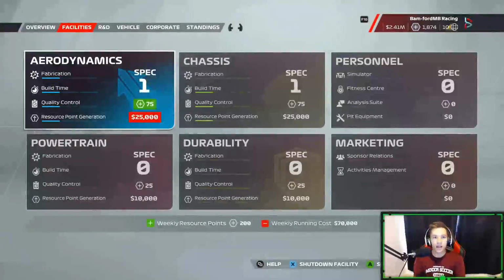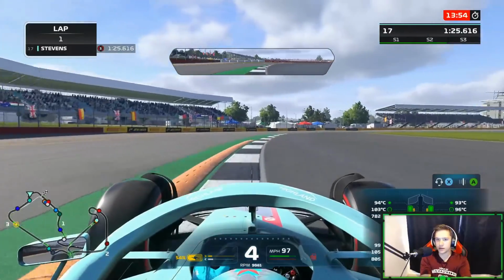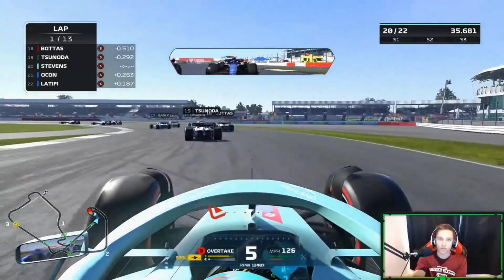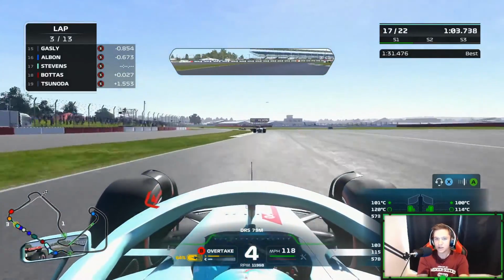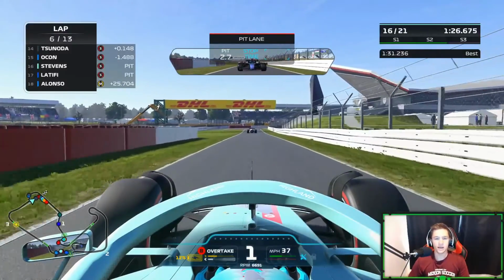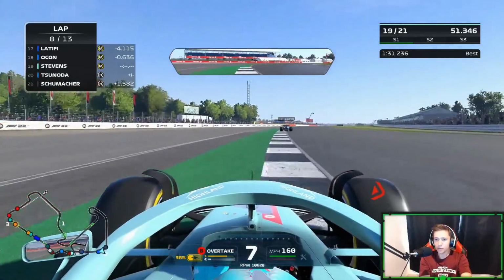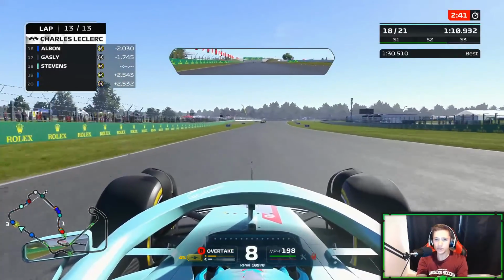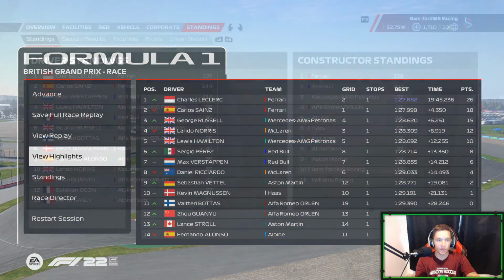IT'S OUR HOME GRAND PRIX!!! | My Team Part 10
Follow my shorts channel to see clips every day

There will be new videos posted frequently with a variety of games played by my mates and I. Hope you enjoy my content as much I like making it.